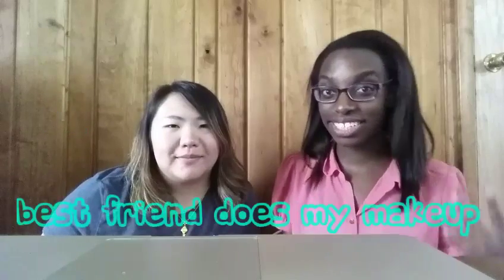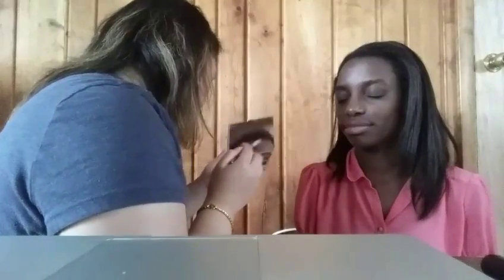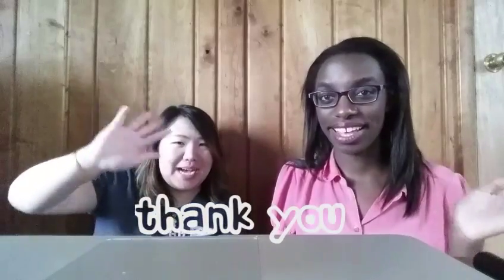Best Friend Does My Makeup Tag!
Watch my best friend do an amazing job at doing my makeup.